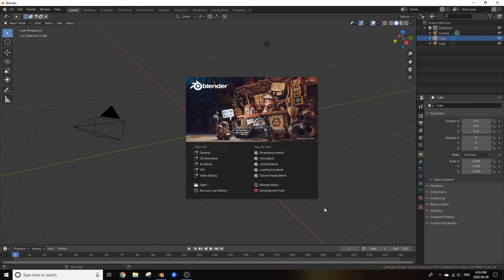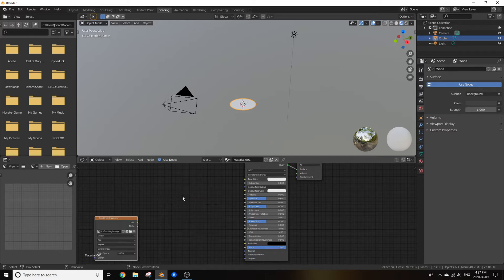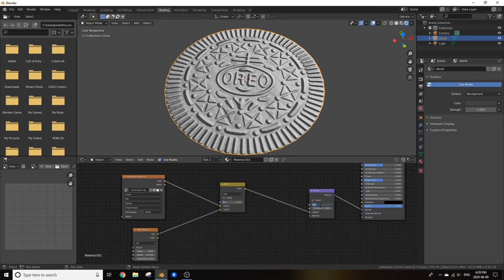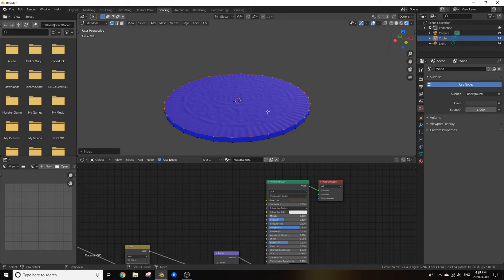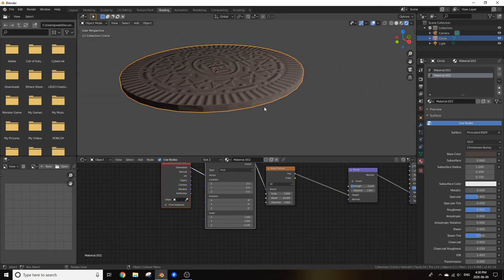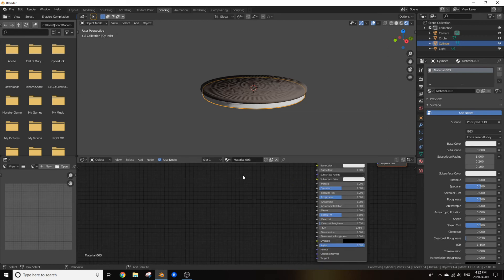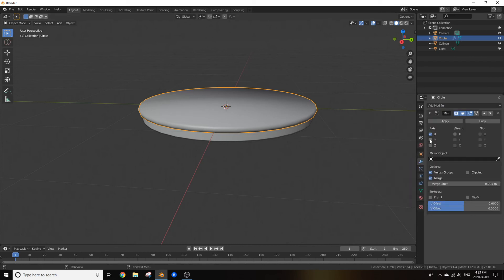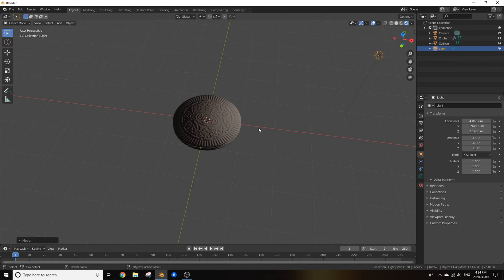Blender 2.82 Oreo Tutorial!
Today I help you make some oreo's in blender! I hope this helps out! Image resources below: